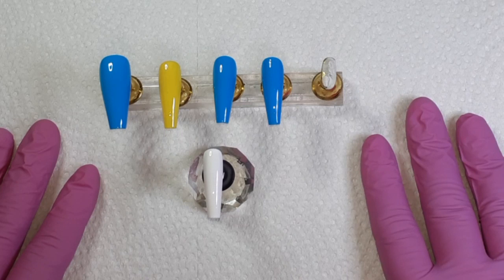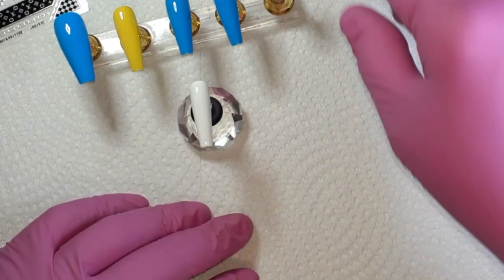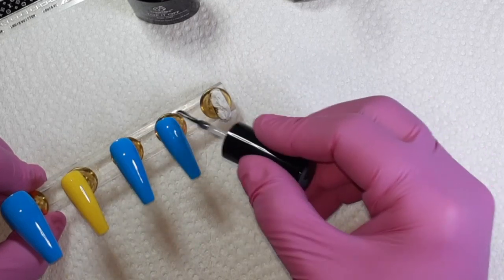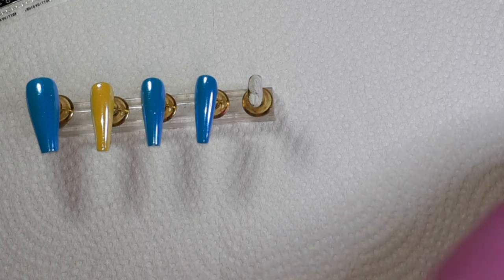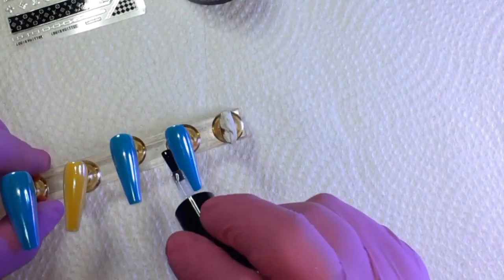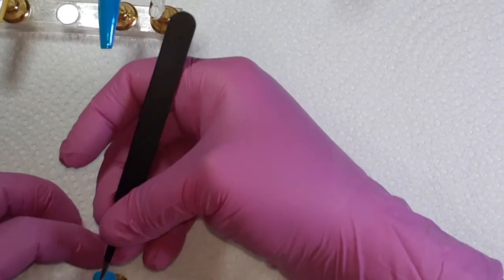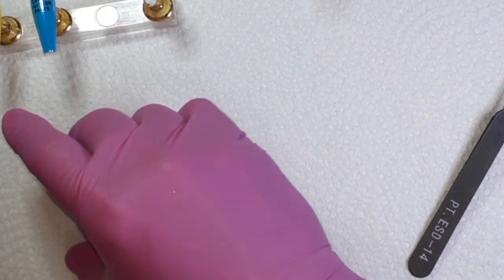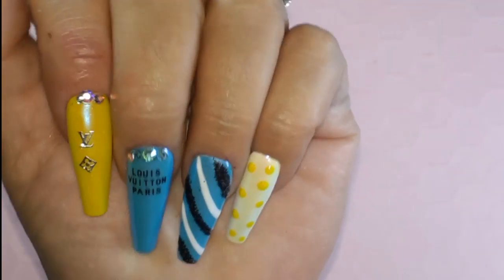♥♥♥ Daisy Duke Review ♥♥♥ by Beetles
I hope you Enjoy your time with Me here & I hope to bring you some enjoyable content PLEASE LEAVE SOME COMMENTS ON WHAT YOU WOULD LIKE TO SEE ME DO !
If your Not Subscribed Please do So and don't forget to Click that Little Bell to Notify you when I upload a New Video .. & If you are Subscribed Thank You for Hanging Around!!
TA -TA for Now!!!

Beetles Daisy Duke Gel Nail Kit -Pastel Yellow Gel Nail Polish Set - 6 Colors Blue White Gel
Beetles Matte Top Coat and High Gloss Top Gel Coat Base Coat Set No Wipe top Coat, Gel Nail Polish Matte Shine Finish

Kalolary Nail Art Liner Brush UV Gel Painting Acrylic Nail Design Nylon Brush Pen Set

Kalolary 5 PCS UV Gel Acrylic Nail Brush Nail Art Tips Builder Brush Nail Design Painting Brush Pen Nail Art Liner Nylon Brushes

CYSHMILY 4Pcs/Set Point Drill Pen Pink Acrylic Drawing Nail Art Brush

CYSHMILY 13Colors Nail Brush Soft Colorful Nail Art

Filmora Music